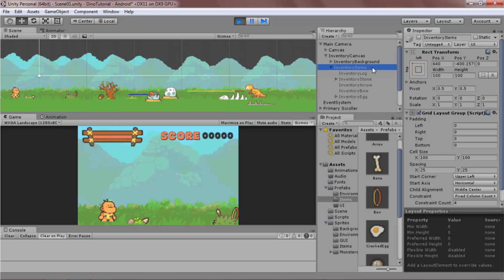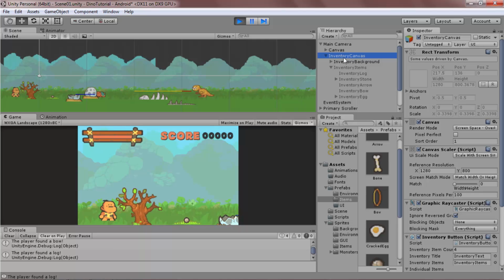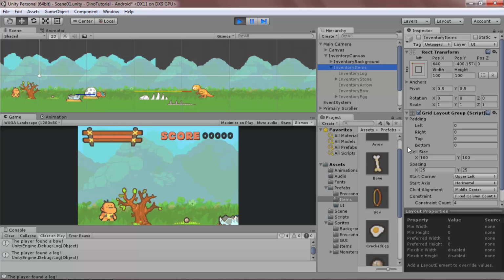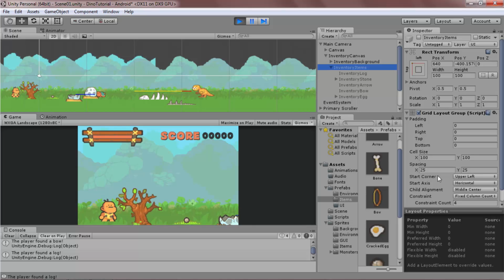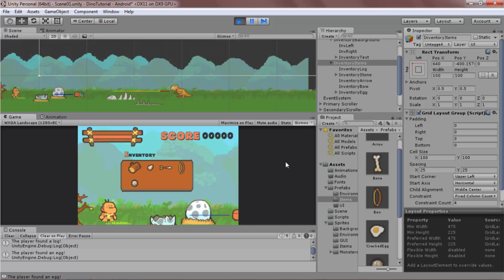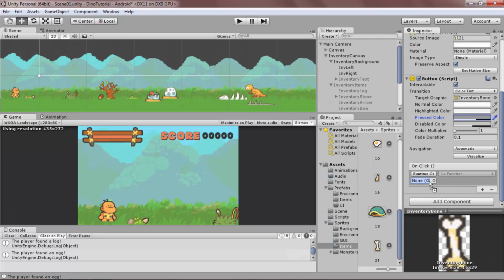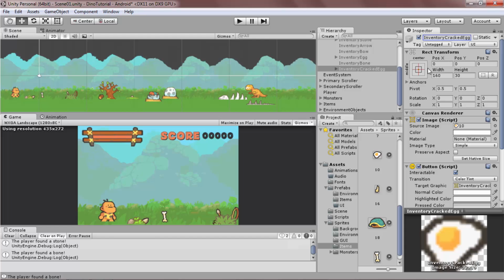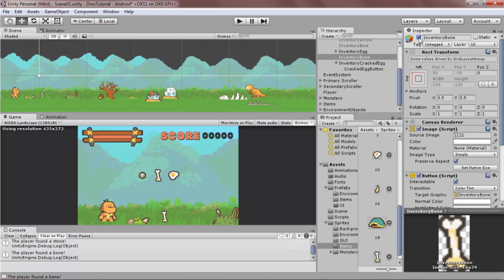Easy Grid Layout in Unity 5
Unity's easy-to-use AutoLayout system provides ways to place elements in organized, nested layout groups.  This tutorial looks at the Grid Layout.

Special thanks again to Sparklin Labs for continued use of their art assets. :D For more information on Sparklin Labs and their extensible, collaborative HTML5 2D+3D game maker, Superpowers,